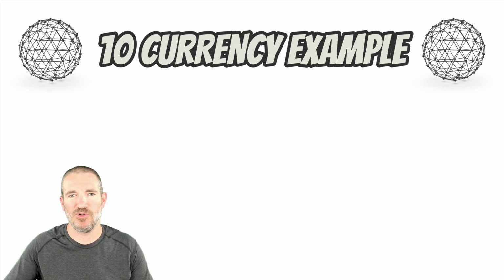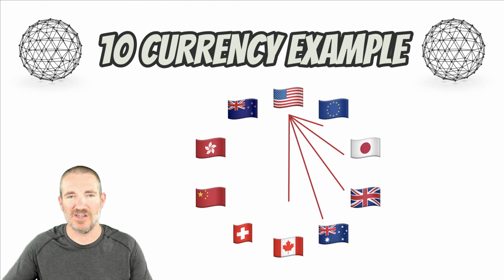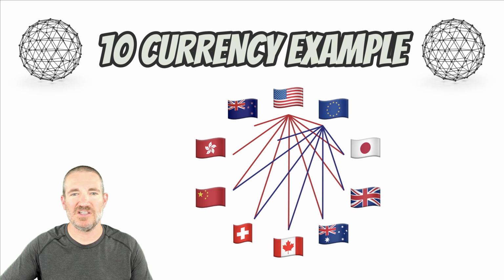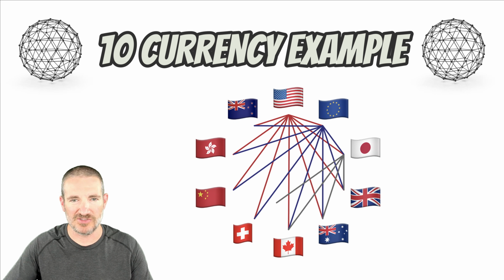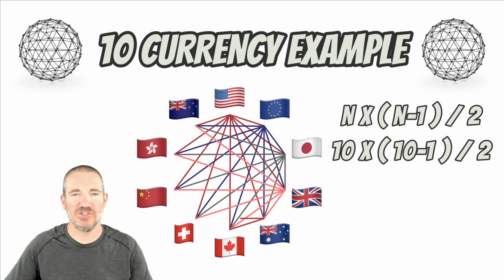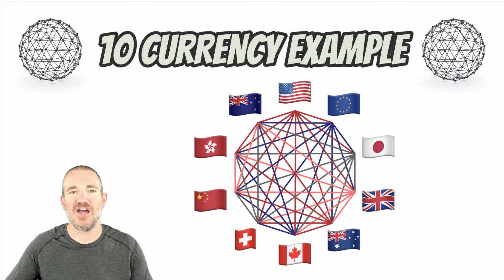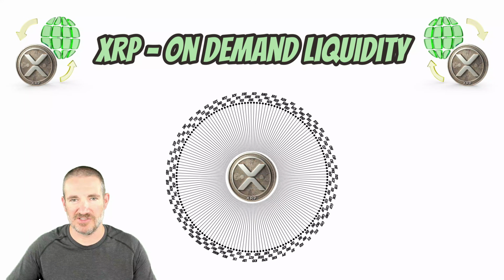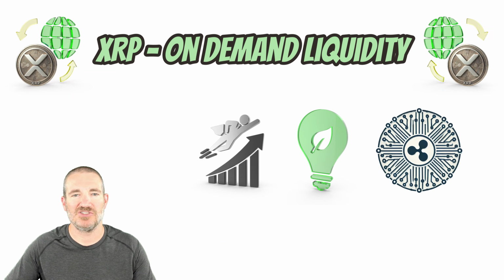XRP Crypto vs RLUSD: Ripple Makes More Sense After Watching This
*XRP Crypto* vs RLUSD: Ripple Makes More Sense After Watching This - Many wonder if *RLUSD* harms XRP, but this video shows how this stablecoin, fully integrated on the *XRP ledger* - actually strengthens the *Ripple ecosystem* ... I explain *what is RLUSD* and how it provides banks the stability they seek, enhancing *cross-border payments* without replacing XRP. This integration illustrates the *stablecoin benefits* within the Ripple network.

Get my free email brief, *The Layer Below* — crypto narratives, market risks, and pressure points I’m watching before they become obvious:

Video Chapters
0:00 - Does RLUSD Kill XRP? Ripple Ecosystem Strategy
0:18 - What is RLUSD? Ripple's US Dollar Stablecoin Explained
0:48 - The "N-Squared" Problem: Why We Need a Bridge Currency
1:10 - Global Banking Inefficiency: 16,000+ Currency Pairs
1:29 - How XRP Solves Liquidity: The Bridge Asset Model
1:55 - XRP Speed & Efficiency: Simplifying RippleNet Transactions
2:16 - Real World Example: Cross-Border Settlement with XRP
2:55 - Conclusion: RLUSD + XRP Synergy & Future Demand